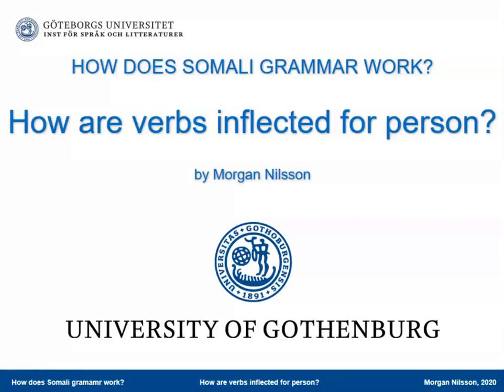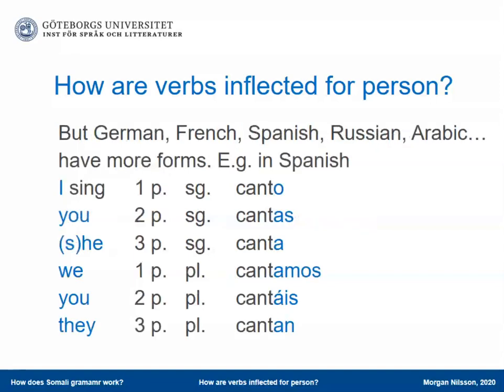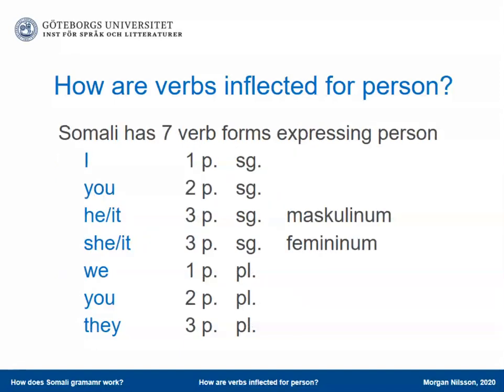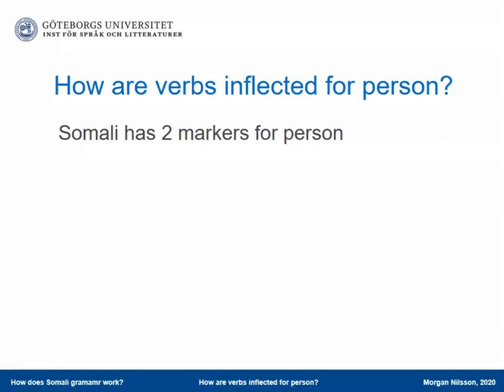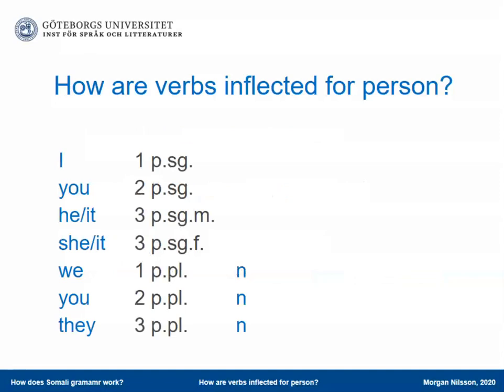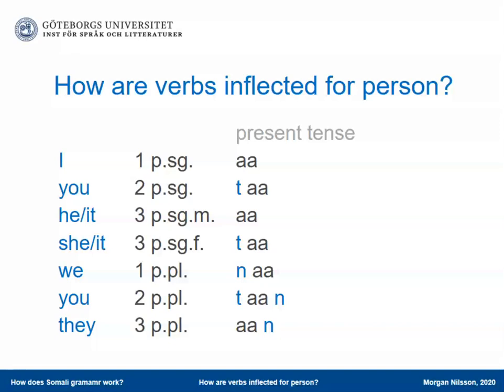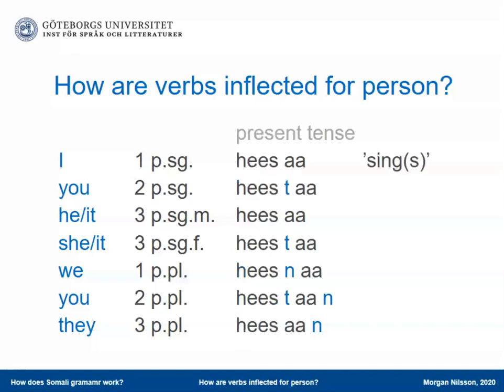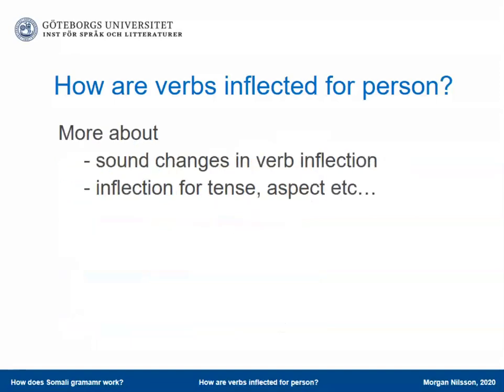Somali Grammar 3.6.1 How are verbs inflected for person